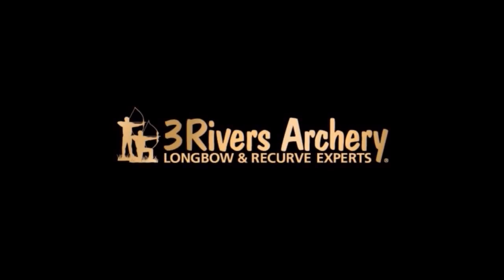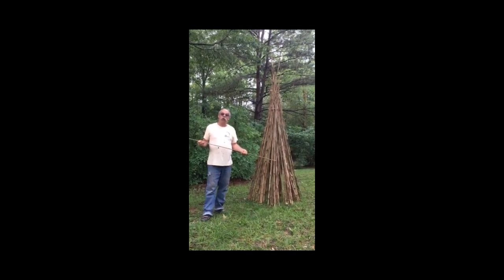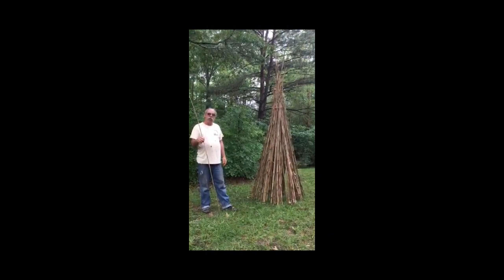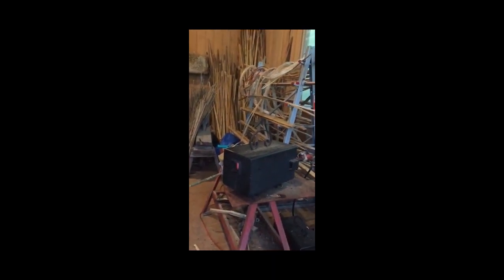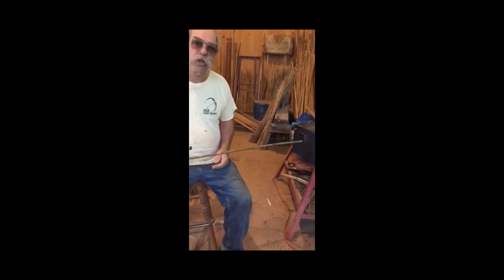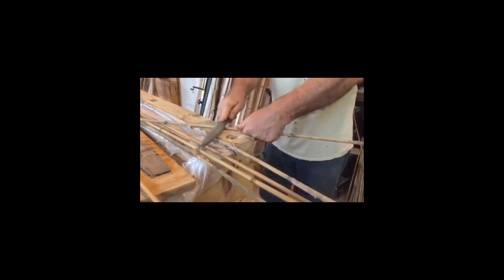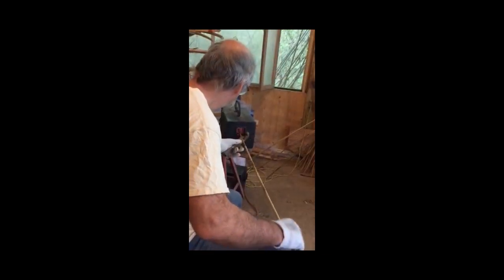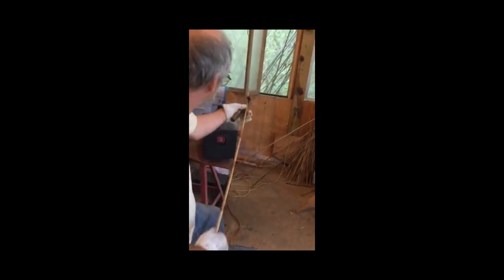Heat Straightening Bamboo Arrow Shafts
Watch Jaap from Yumi Archery  shows you the steps of how to heat straighten bamboo arrow shafts. Bamboo is a great wood for arrows, but it takes some work to get them "straight as an arrow." Don't let this discourage you. They require extra work, but Bamboo arrows are durable and hard to bend.